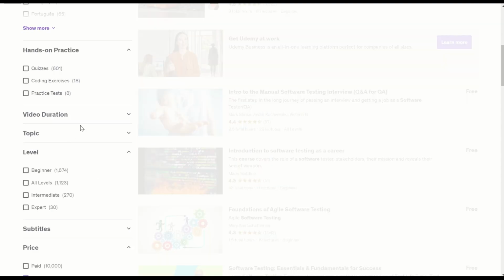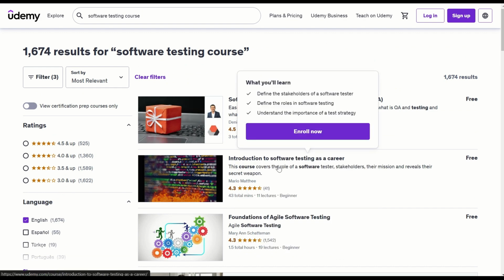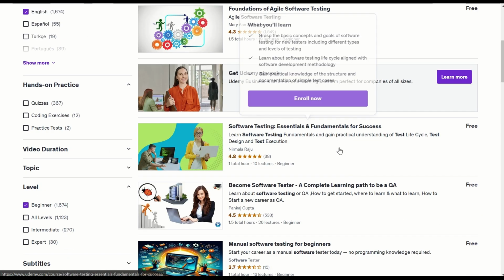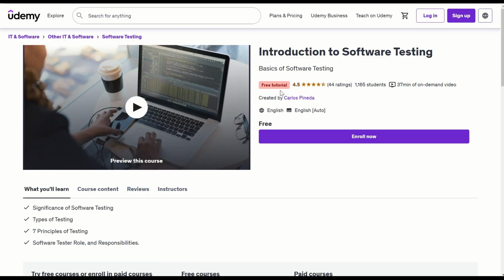Free Software Testing Course 📚 | Learn Software Testing for Beginners 👩‍💻👨‍💻 (Udemy)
Description:

🎓 Learn Software Testing for Free! 🎓
Are you interested in becoming a software tester? This free course on Udemy is designed for beginners and covers everything you need to get started with software testing. Whether you're looking to pursue a career in QA (Quality Assurance) or just want to understand the fundamentals of testing, this course has you covered.

🔍 Course Highlights:

Types of Software Testing (Manual & Automated)
Key Testing Concepts and Techniques
Hands-on Examples and Real-World Applications
Learn at Your Own Pace with Udemy's Interactive Platform
💻 Enroll for Free on Udemy:
Join the course today and start learning how to ensure the quality of software applications! Click the link below to enroll for free: